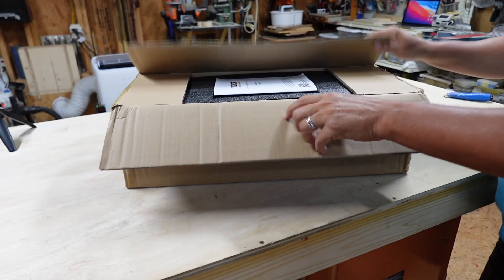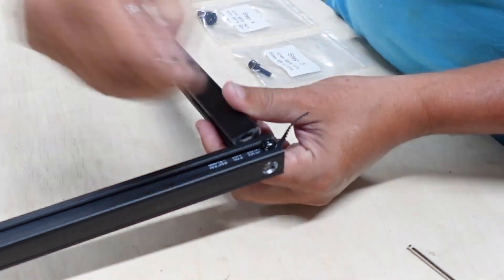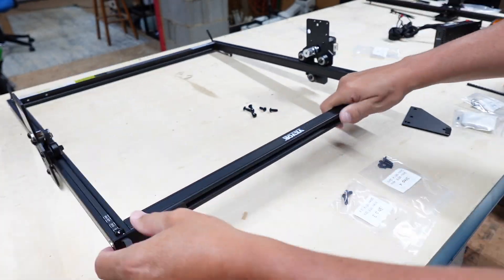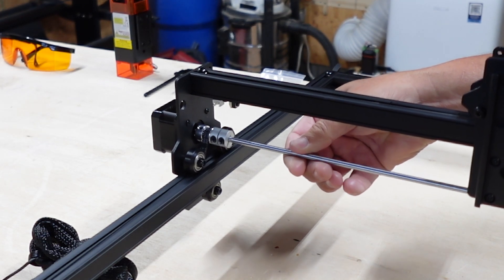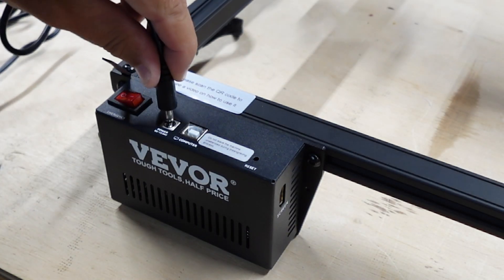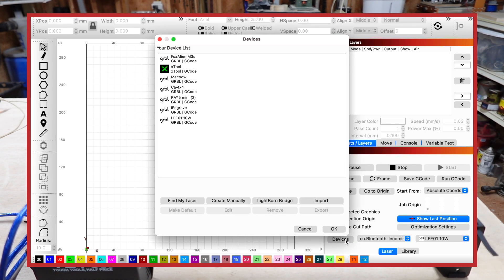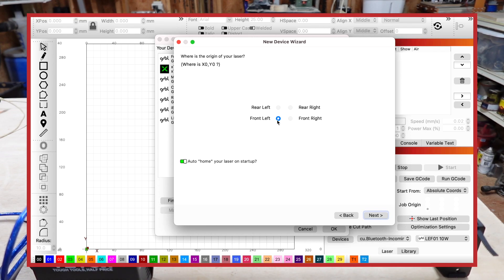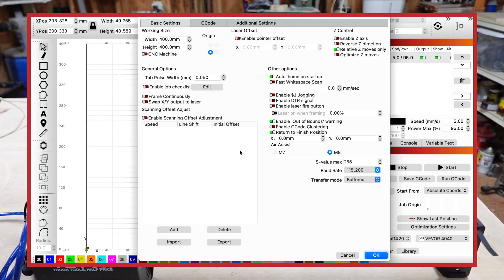VEVOR 10w Laser Engraver Unboxing, Assembly & First Impressions!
🔍 VEVOR 10W Diode Laser Unboxing, Assembly & First Look!
In this video, I’m unboxing and setting up the VEVOR 10W Diode Laser Engraver. I’ll walk you through what’s in the box, how to assemble it, and share my first impressions after getting it installed in LightBurn. Whether you’re new to laser engraving or looking to upgrade your setup, this video will give you a hands-on look at what to expect from this affordable diode laser.

📦 What’s Included:
 • 10W Diode Laser Module
 • Frame & Accessories
 • Safety Glasses
 • Instruction Manual

Bit Set

Camera: Sony ZV-1F
Mic: Wireless Mic Setup
Editing Software: iMovie
Thumbnails: Created using Thumbnail Maker